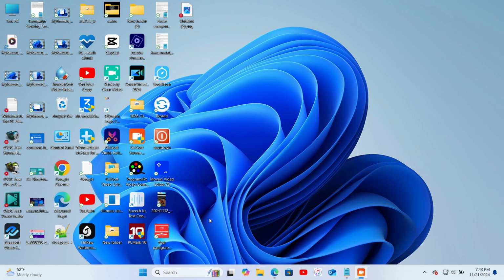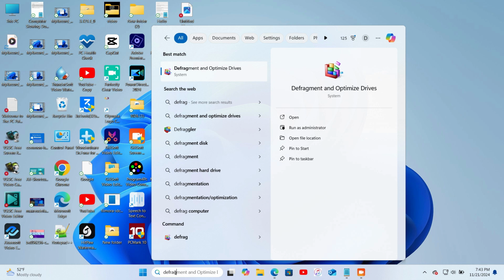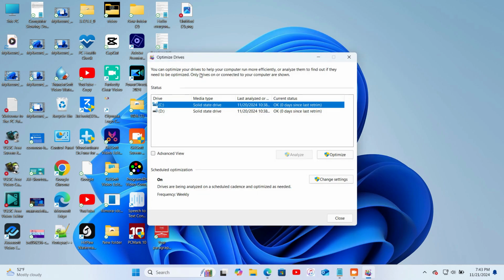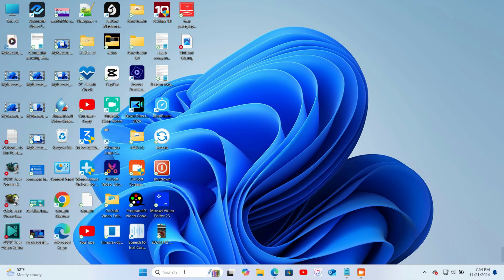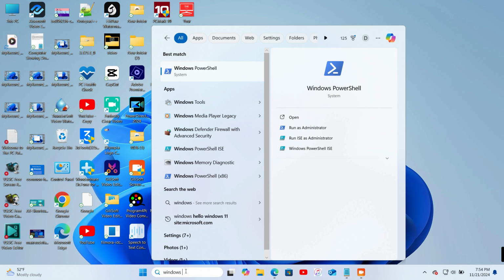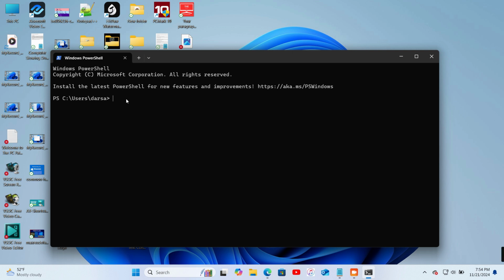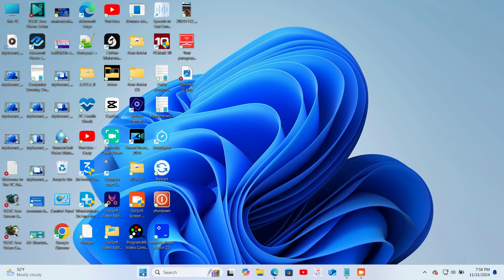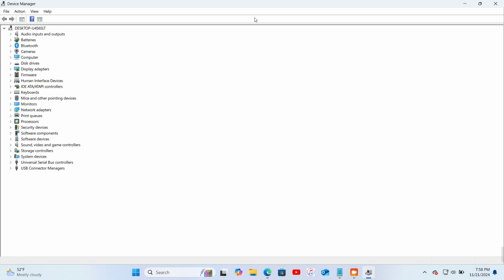Uncover the Secret: Is Your Windows 11 PC Using HDD or SSD?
Curious about your PC or laptop's storage type? 🤔 Knowing whether you have an HDD or SSD is key to understanding your system's performance. In this video, I'll walk you through three easy ways to check your storage type on Windows 11:

1️⃣ Defrag Tool – Find out your drive type in just a few clicks.
2️⃣ Windows PowerShell – Use a quick command to reveal your storage details.
3️⃣ Device Manager – Identify your drives through Windows settings.

Whether you're troubleshooting, upgrading, or just curious, this guide makes it simple to understand your storage setup.

📌 Chapters:
00:00 Intro
00:30 Method 1: Defrag Tool
01:10 Method 2: Windows PowerShell, type below command:
Get-PhysicalDisk | Format-Table -AutoSize
01:45 Method 3: Device Manager